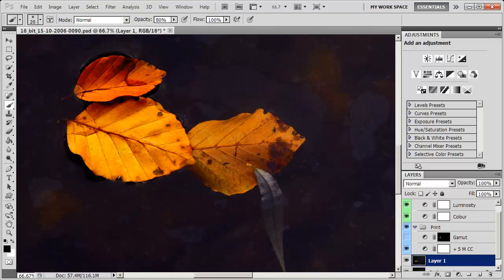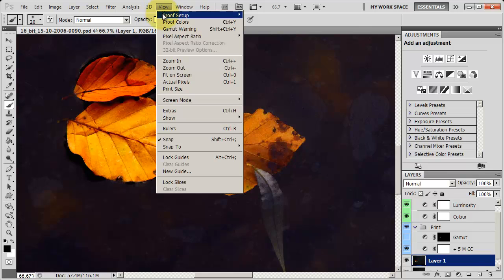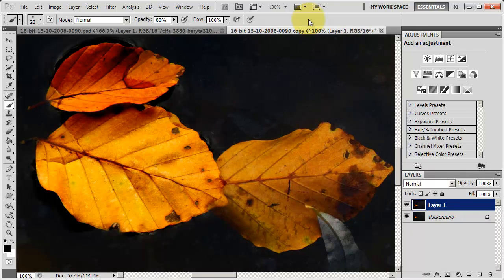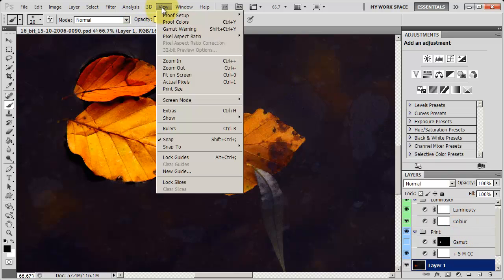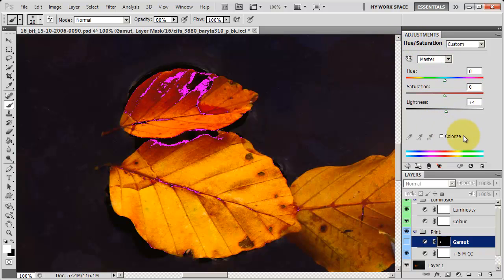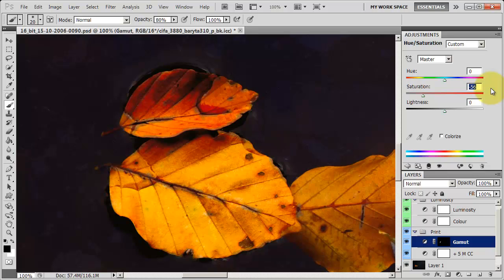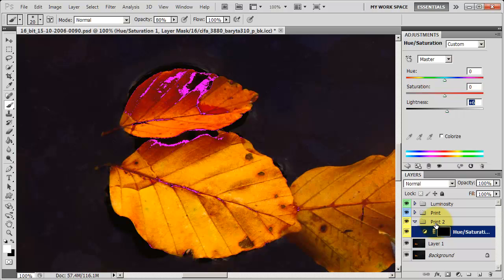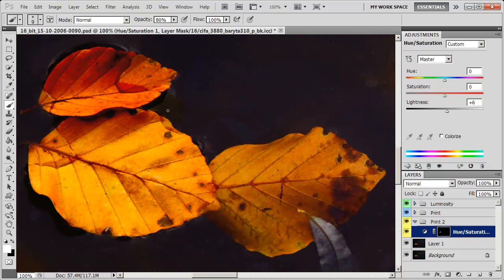How to Soft Proof and Control "Out of Gamut" Colour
Printing basics soft proof and control "out of gamut" colours in Photoshop

Ctrl + Alt + 0 ( Command + Option + 0 for mac ) 100% image magnification.

Ctrl + 0 (zero) ( Command + 0 (zero) for mac ) fit image to screen.

Ctrl +  ( Command + for mac ) to Zoom In

Ctrl -  ( Command - for mac ) to Zoom Out

Ctrl y  ( Command y for mac ) Softproof

Ctrl Shift y  ( Shift Command y for mac ) Gamut Warning

left [ to make brush smaller, right ] to make brush larger.

Spacebar for the Temporary Hand Tool, so you can move the photograph around while zoomed in.

Ctrl + Z to step back once,  Ctrl + Alt + Z  to undo multiple times

For more tips visit my photography blog Through The Photographer's Eye